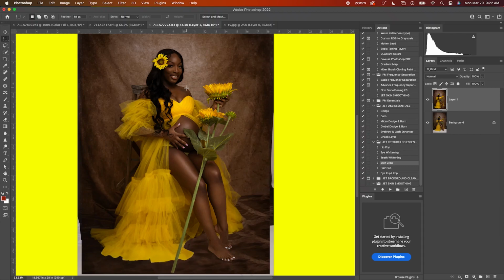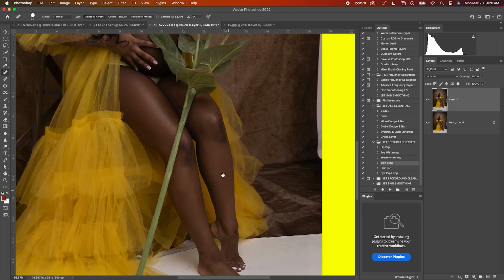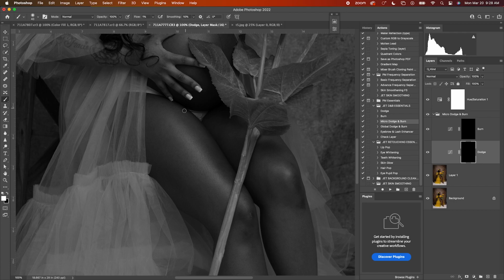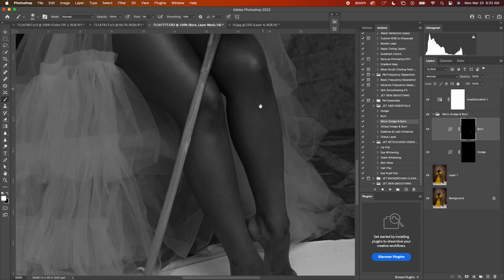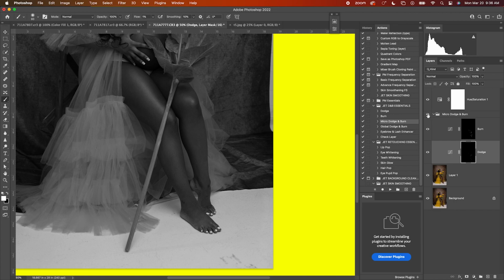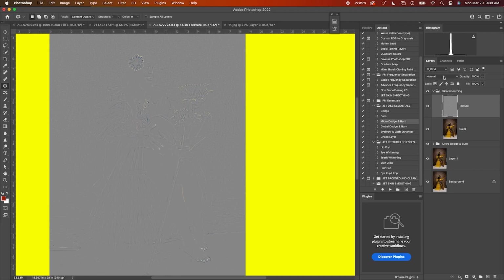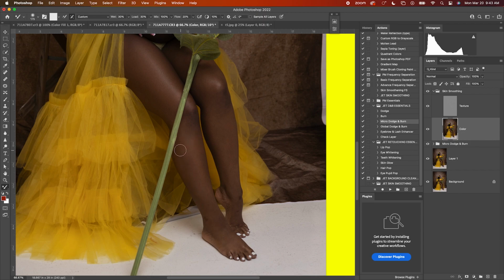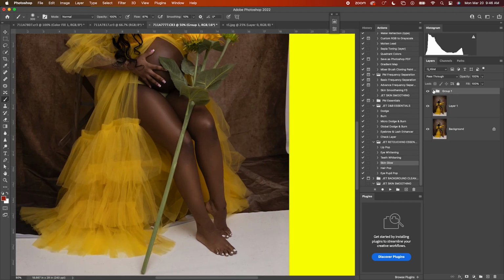HOW TO EDIT LEGS IN PHOTOSHOP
In this video, I am going to show you how to edit legs in photoshop the right way. Legs are an underrated thing a lot of us never talk about so let's dive straight into it.